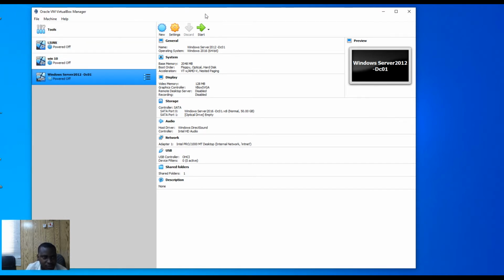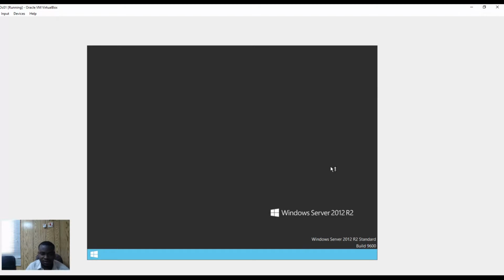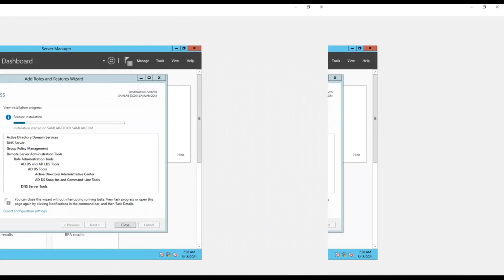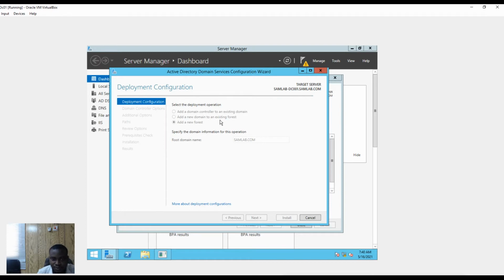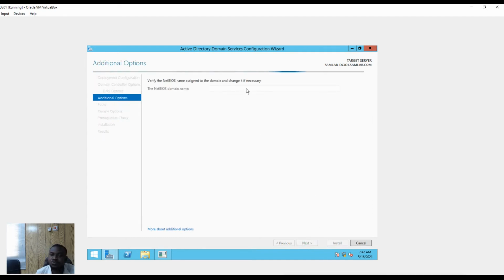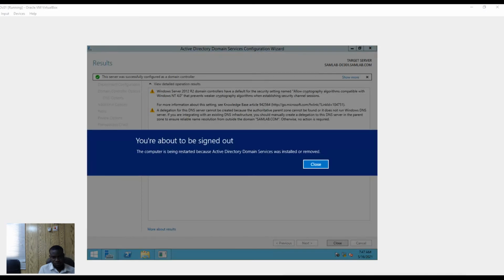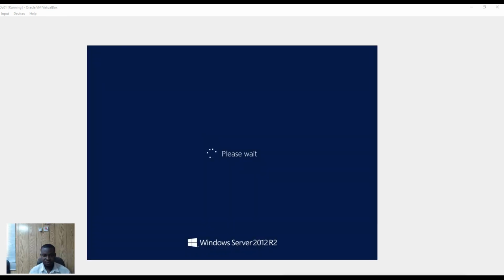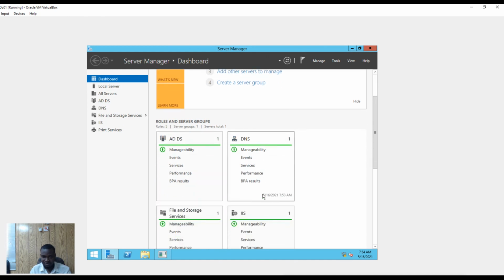How to Setup Active Directory with DNS Server in windows Server2012 Step By Step